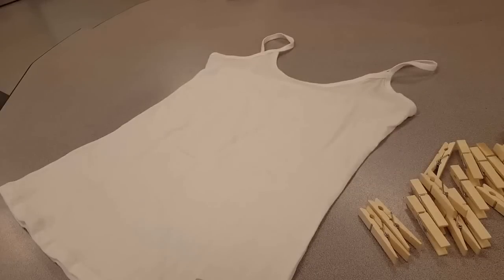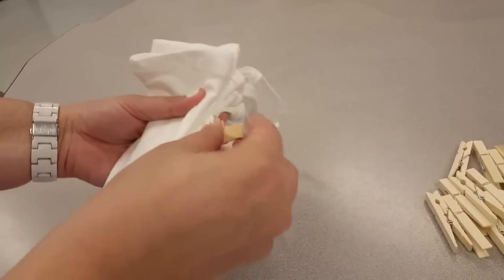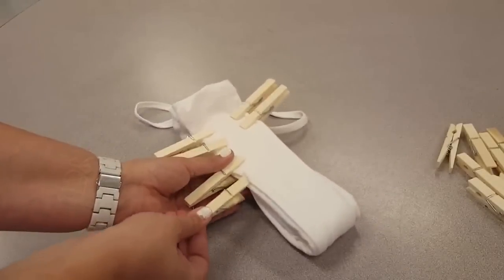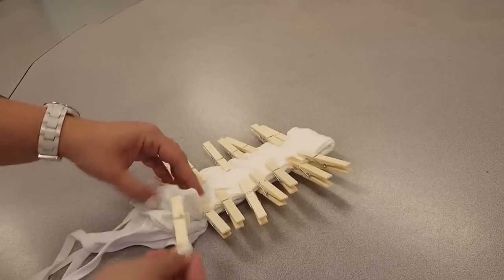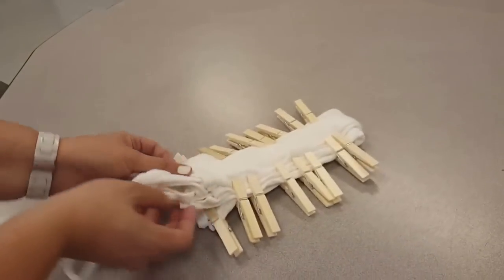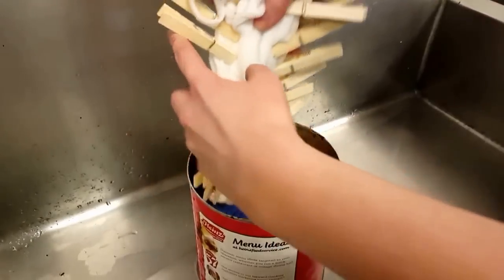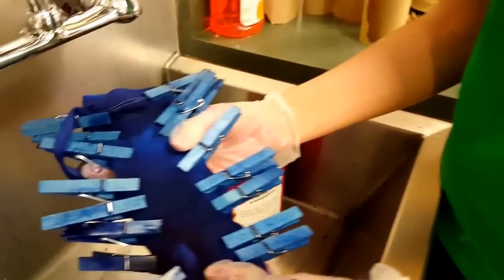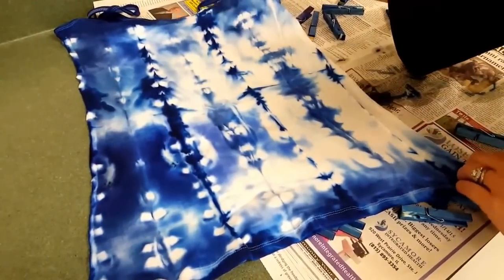Shibori Fabric Dyeing